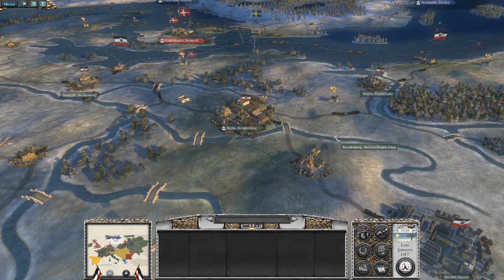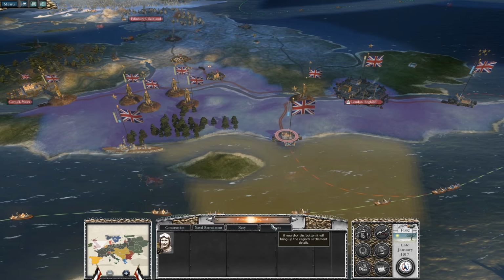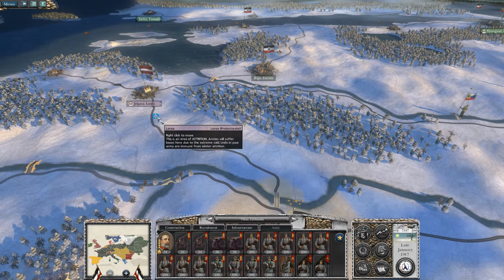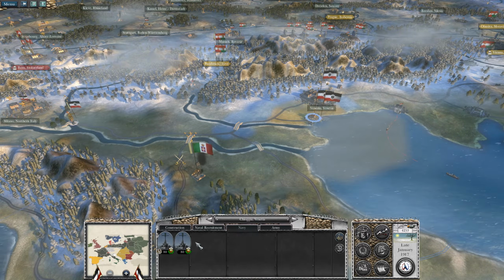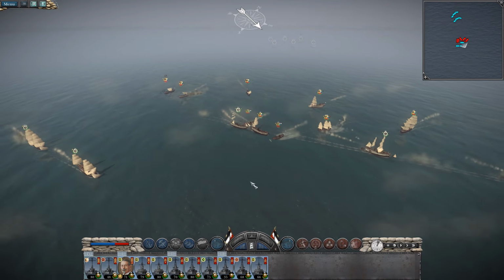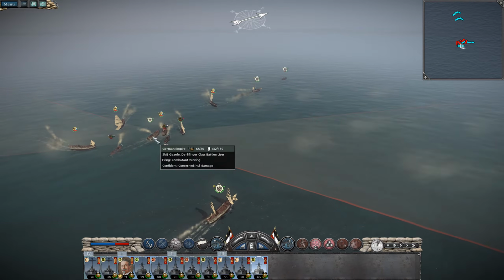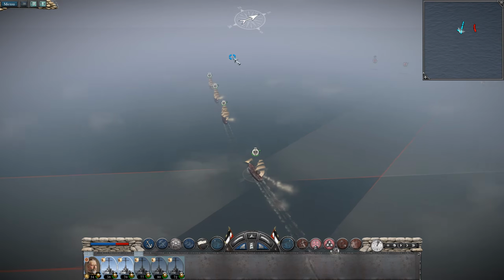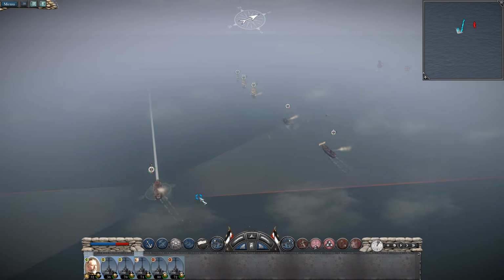The Great War 6.0 - Germany - 34 - Battleship